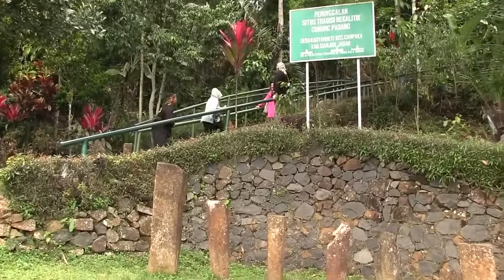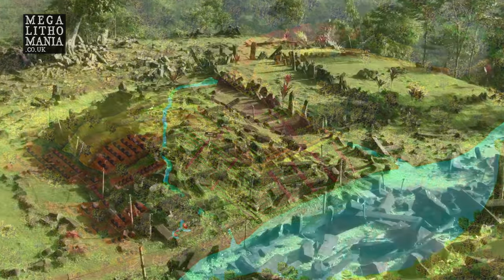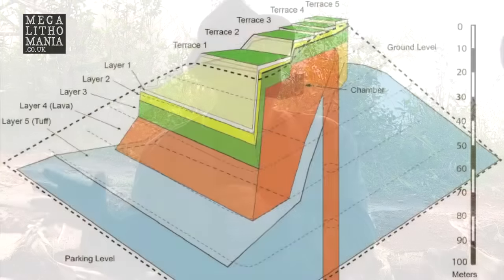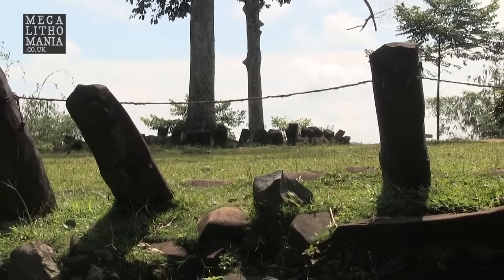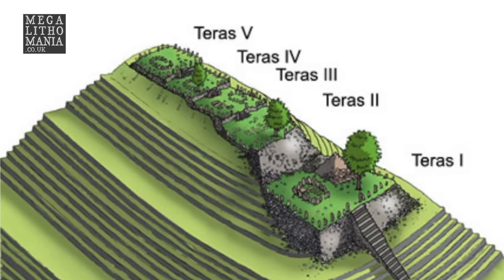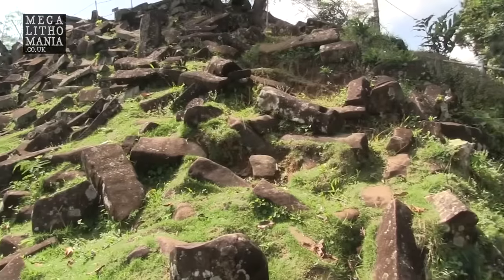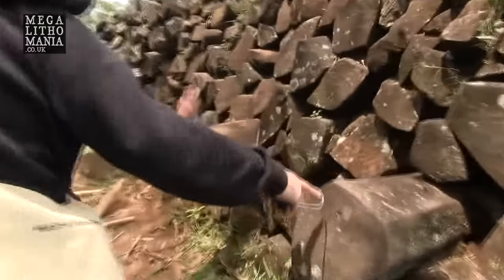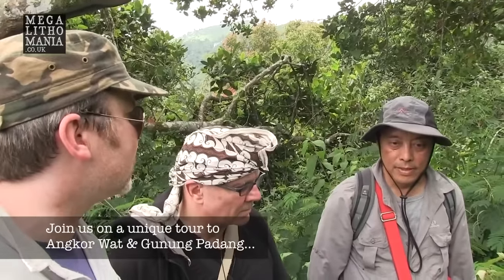Documentary Trailer: Gunung Padang: Megalithic Mysteries & Magnetic Anomalies in Ancient Java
Join Andrew Collins and Hugh Newman to explore Gunung Padang and ancient Java, as well as Cambodia in March 2019.
Gunung Padang: Megalithic Mysteries & Magnetic Anomalies in Ancient Java - New Documentary Trailer. Andrew Collins, Danny Hilman Natawidjaja and Hugh Newman explore the amazing hill-top pyramid site that dates from between 8,000 and 20,000 years old and could re-write human history. Watch the full 40 min documentary on our YouTube Channel (link in the comments) and explore Gunung Padang with us in March 2017